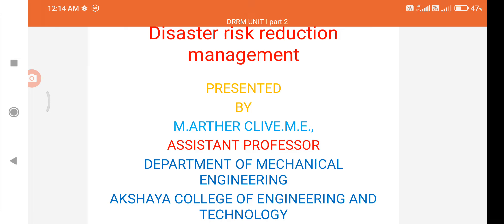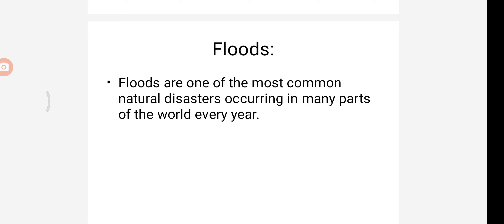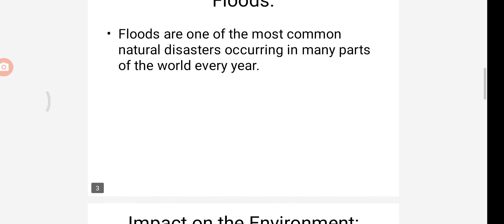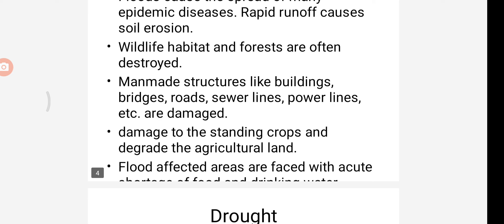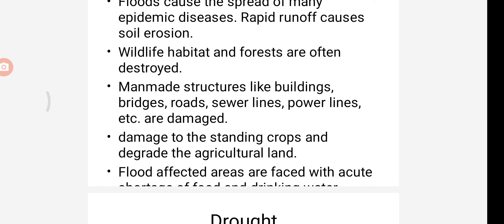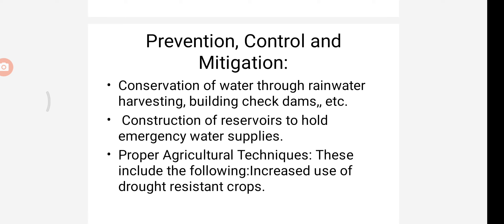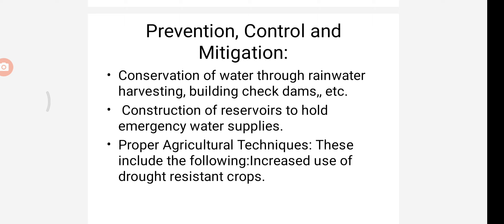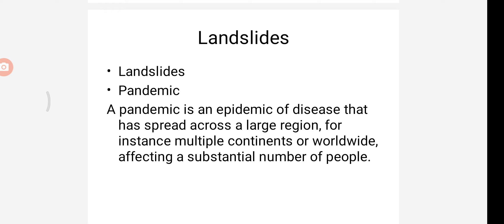DRRM-UNIT 1-Hazards and Types of Diasters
Mr.M.Arther Clive,
AP/MECH,
Akshaya College of Engineering and Technology.